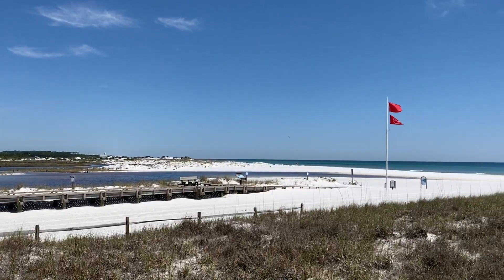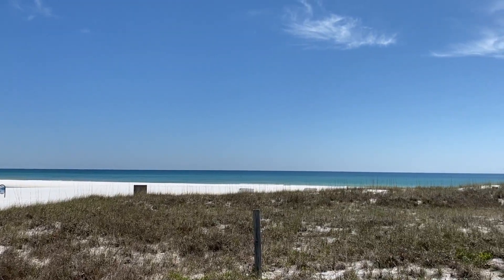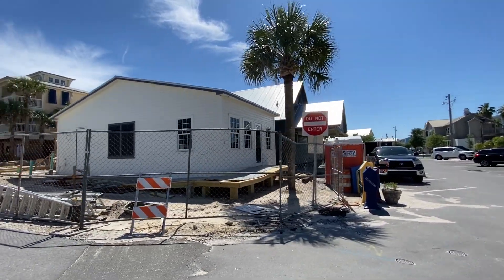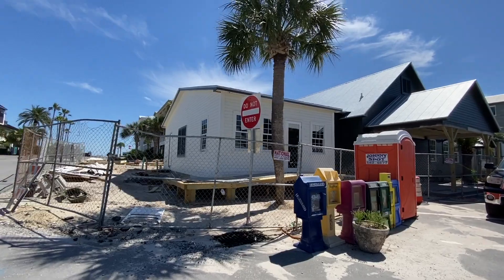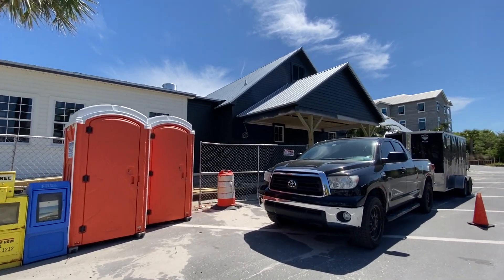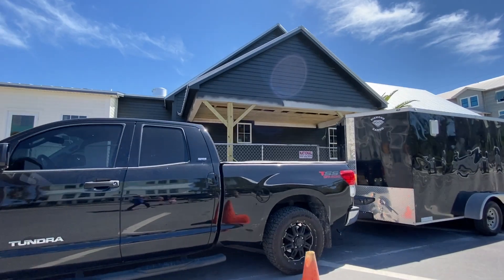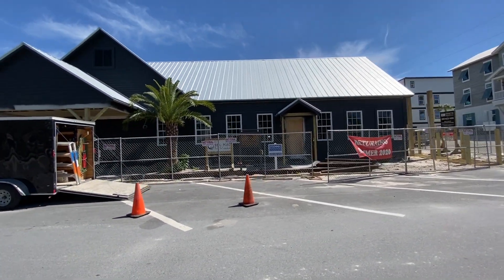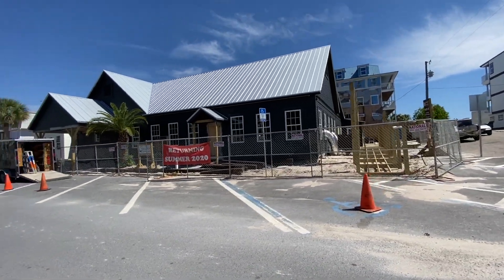Grayton Beach 30A During Quarantine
Scenes around Grayton Beach, Florida during COVID-19. Looking forward to welcoming our 30A visitors soon.